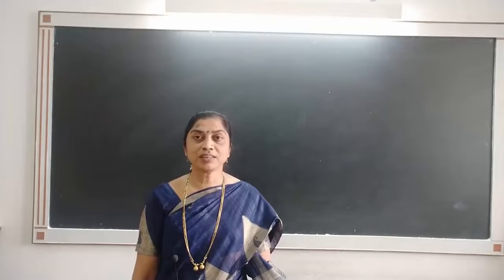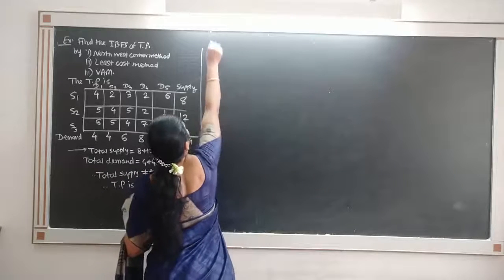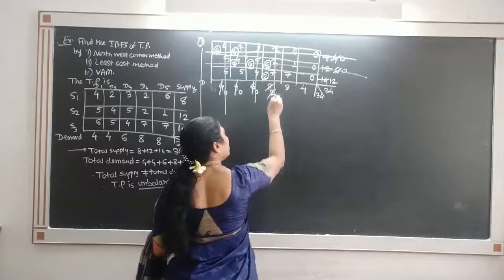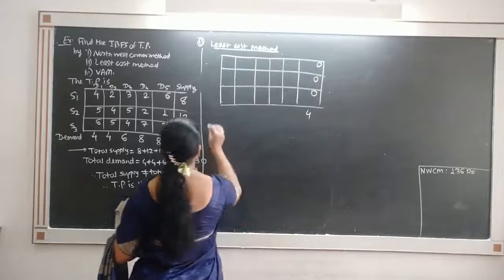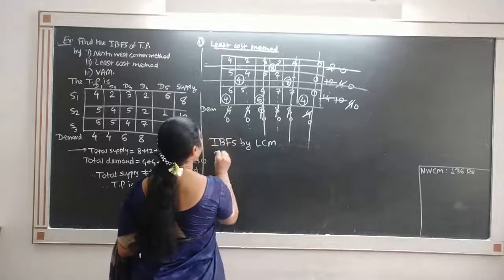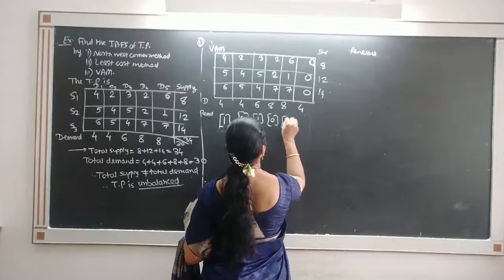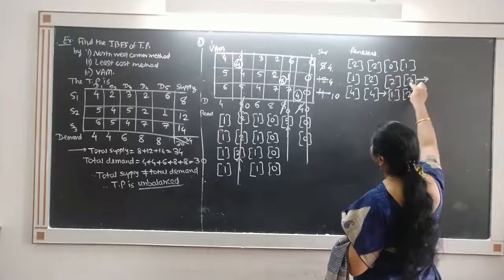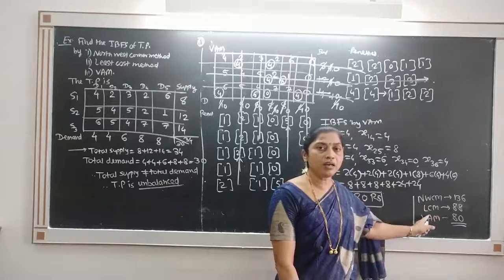T.Y.B.Sc.(Mathematics) |Sem-III |MT 337 A :Operations Research | Mrs. Anjali K. Shinde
Chapter: Transportation Model
IBFS of T.P.
Lecture No.:25

This video explains  example to find  IBFS of Transportation problem by all three methods.